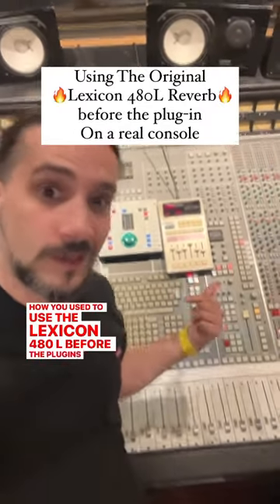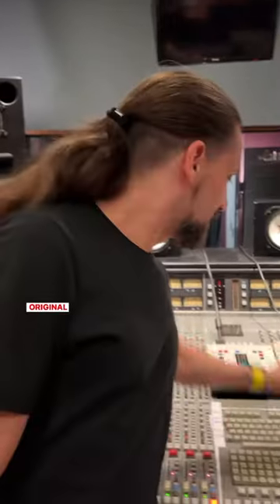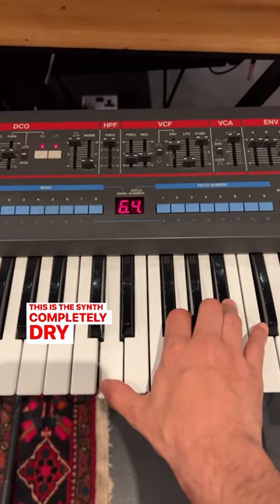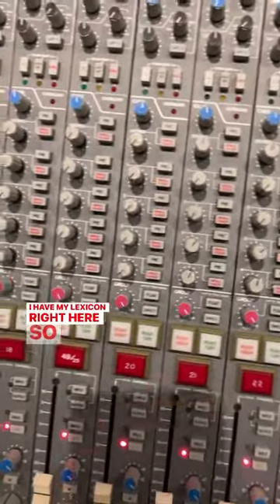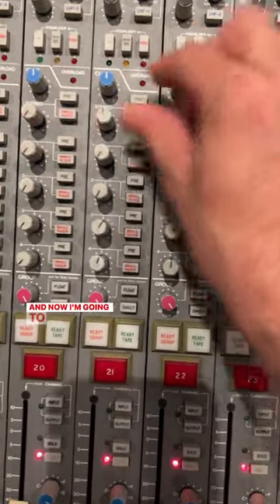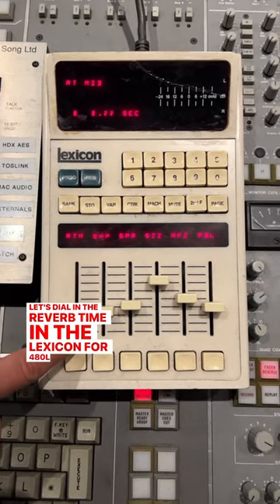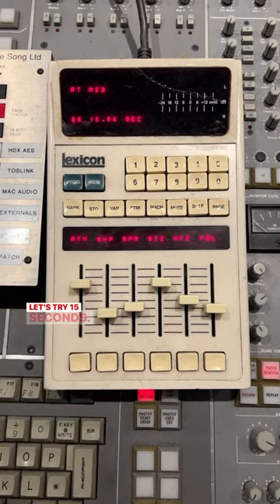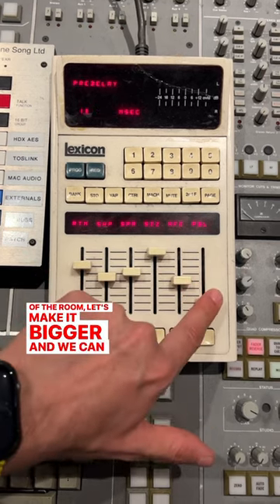Using the REAL Lexicon 480L on a real SSL console!